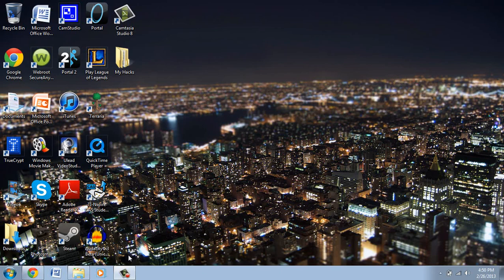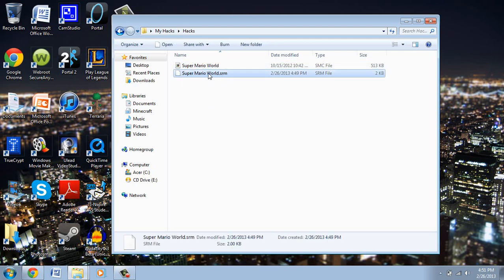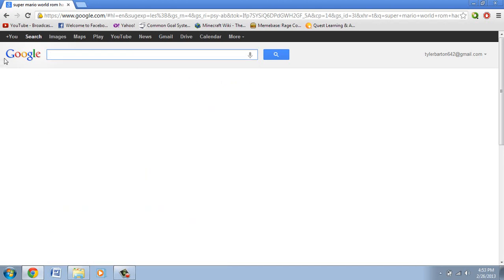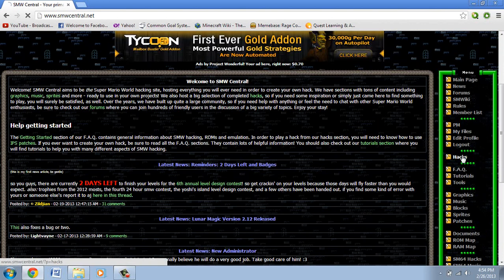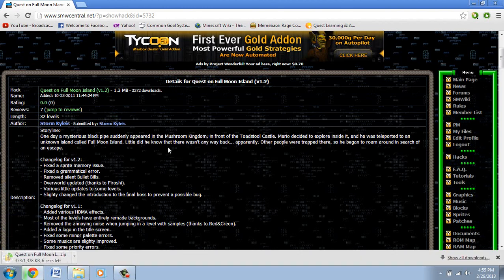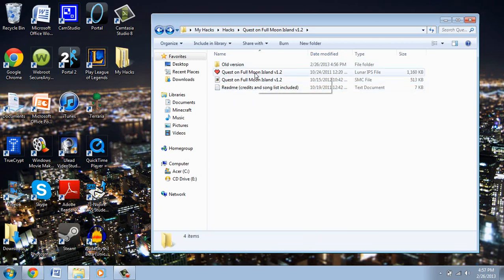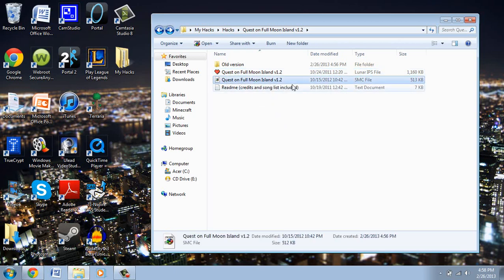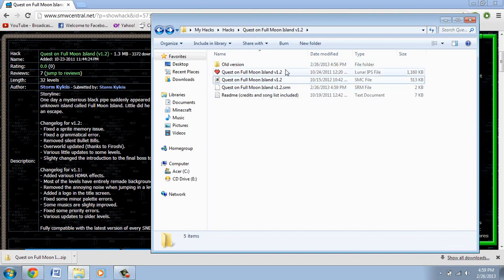How to Play Super Mario World Rom Hacks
Hello and welcome to my first tutorial video. Here I show you how to play a Super Mario World rom hack with ease. Remember to leave me feedback as it helps me a lot!